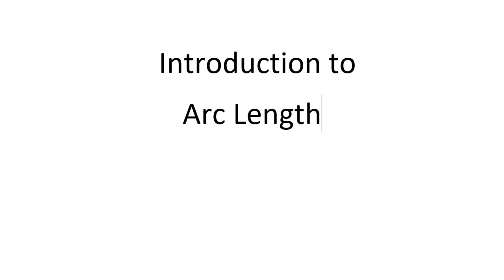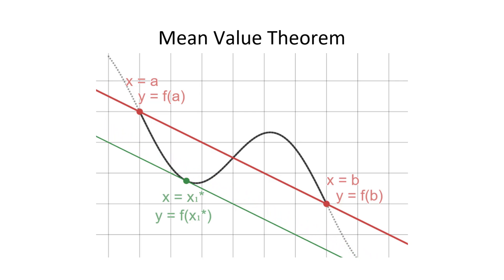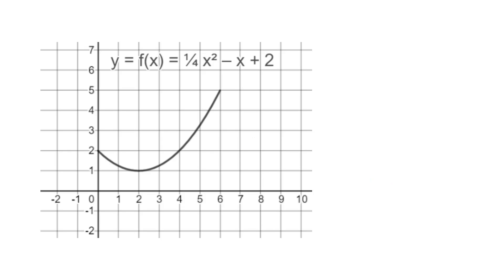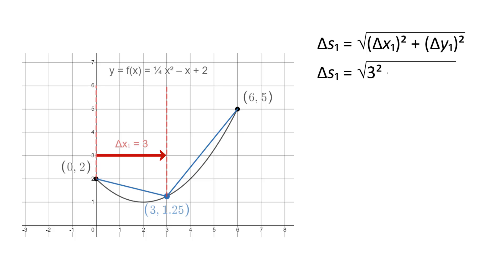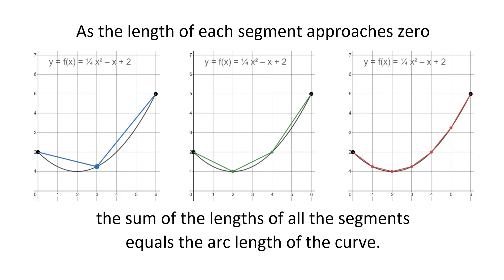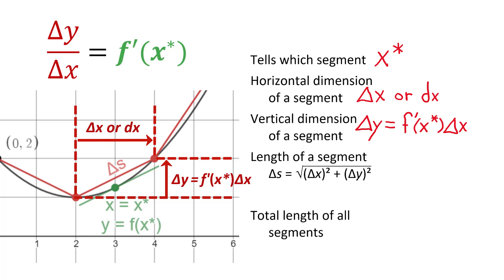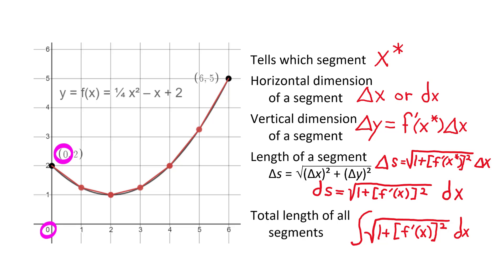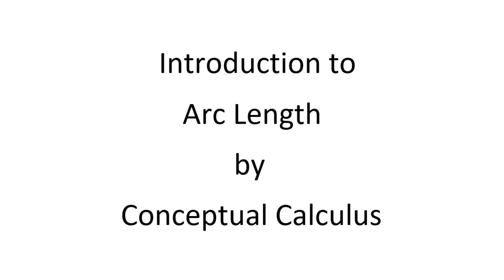Introduction to Arc Length, with a Review of the Mean Value Theorem (MVT)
First reviews the Mean Value Theroem (MVT) and then introduces the use of integration to find the arc length of a curve y = f(x) over a given interval.  The arc length portion starts with an estimate.

This video is part of a series on Applications of Integration.